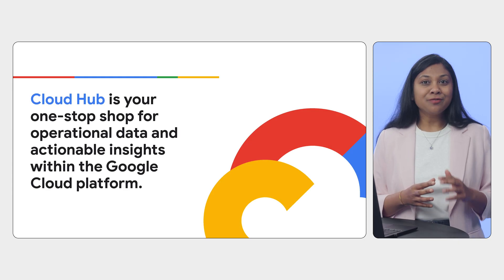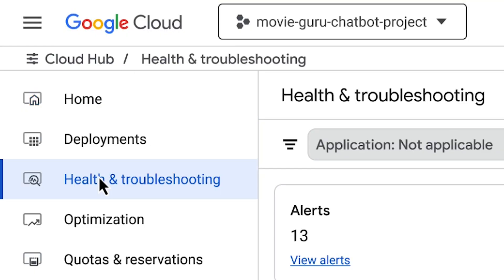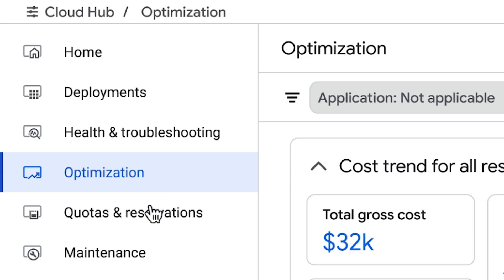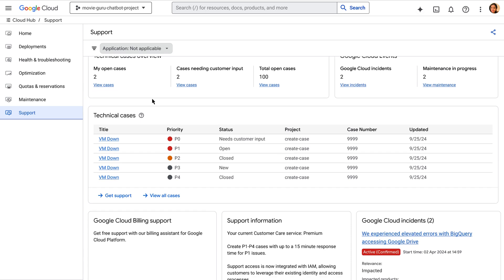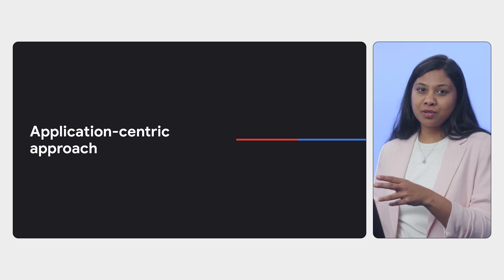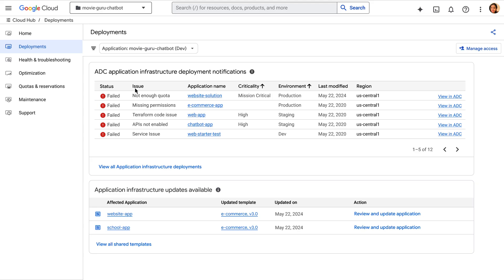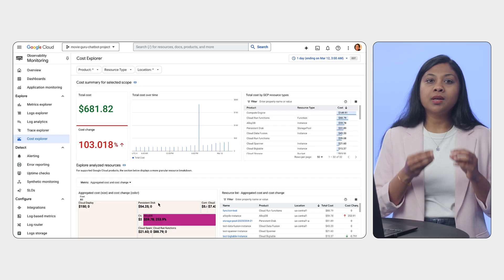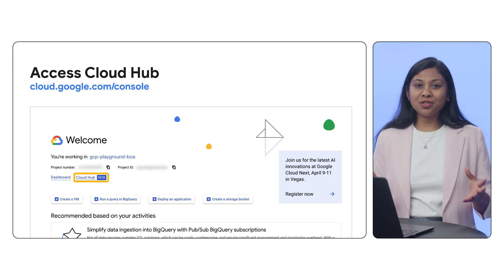Introducing Cloud Hub: the command center for managing Google Cloud applications and infrastructure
This video gives you a tour of the new Google Cloud Hub service, a central command center for managing Google Cloud applications and infrastructure.

Speaker: Afrina M.
Products Mentioned: Google Cloud Hub